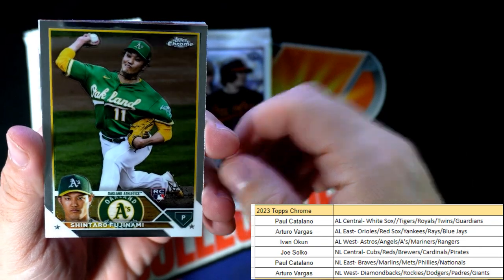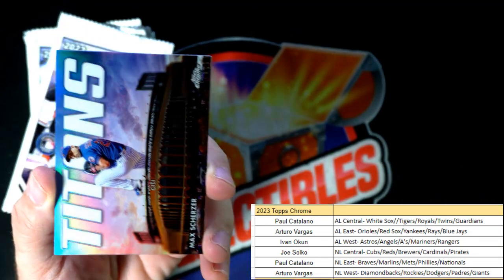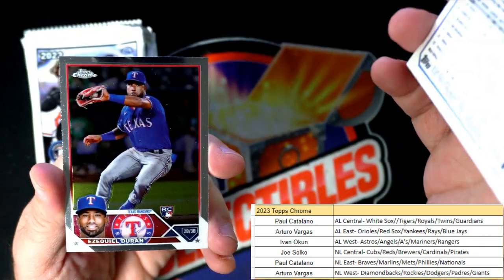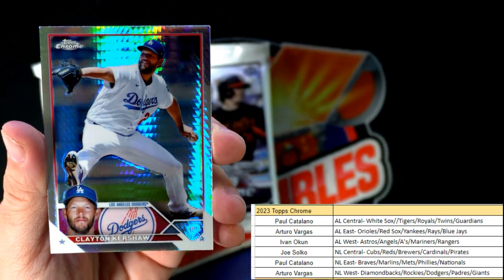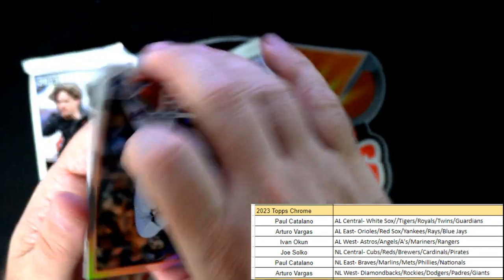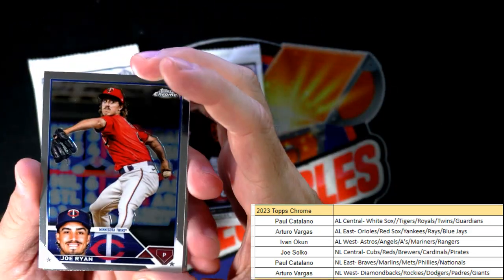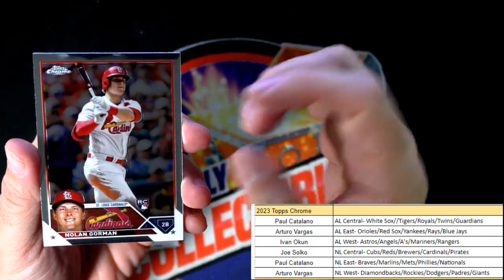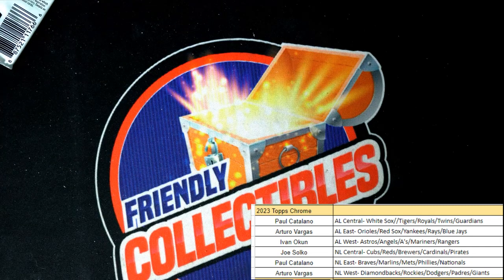2023 Topps Chrome Baseball ID 23CHHOBBY105